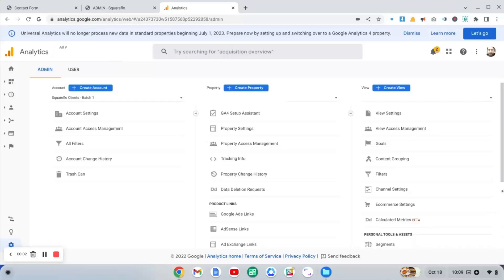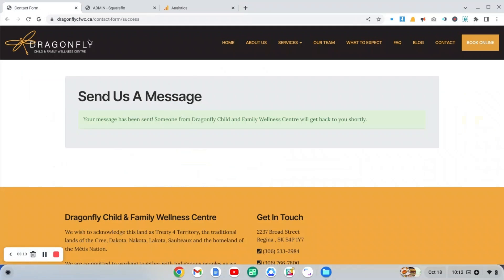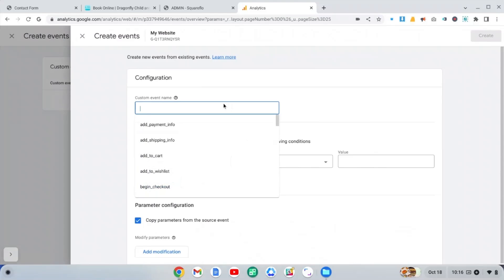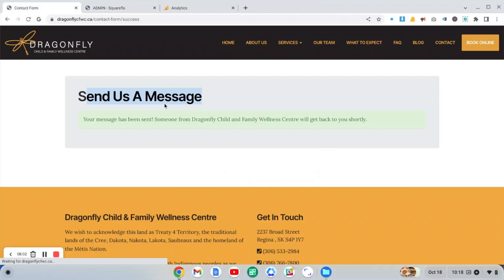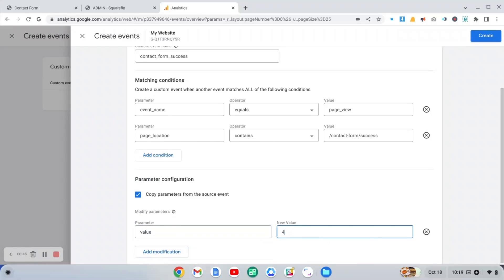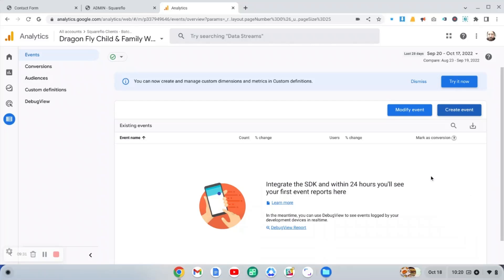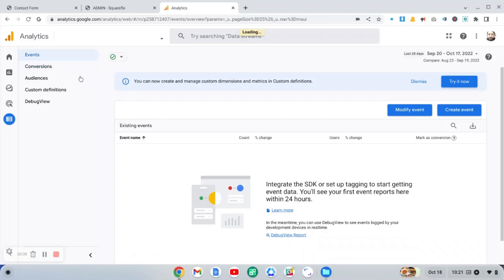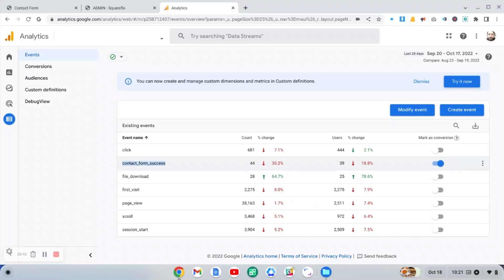Conversion Tracking in Google Analytics / How to set up events & conversions in GA4 / Tutorial 2022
This quick tutorial video shows how to set up an "event" and do "conversion tracking" in Google Analytics GA4, without the need for Google Tag manager. Specifically, this video will show you how to set up a custom conversion that keeps track of a "success" page.

In this video, I show, step-by-step, how to set up a custom event that fires when a visitor successfully fills out a contact form on my website (and reaches the "success" page). I also show how to mark the event as a conversion.

If you have an online store that sends a customer to a success page after they successfully placed an order, this video is for you too!

I am an experienced web designer and an internet marketing expert who co-founded Squareflo.com 2005. We use conversion tracking to improve the performance of search engine marketing and online advertising campaigns for our clients.

If you like this tutorial video, please consider giving it a "like".